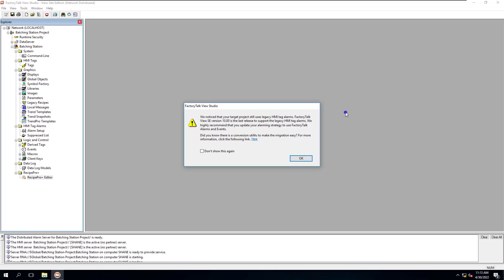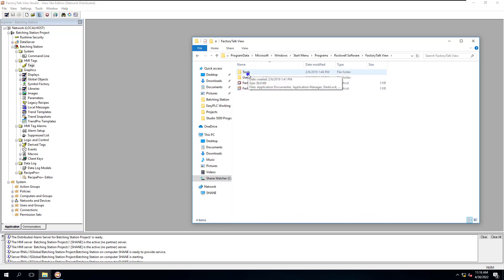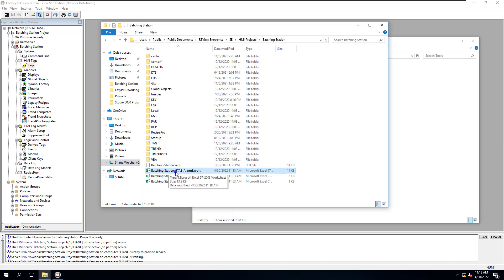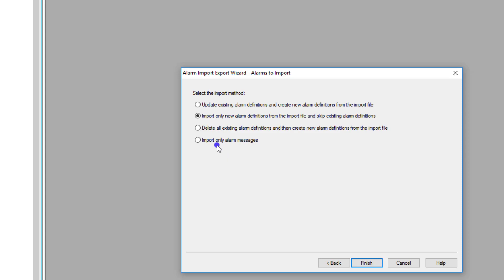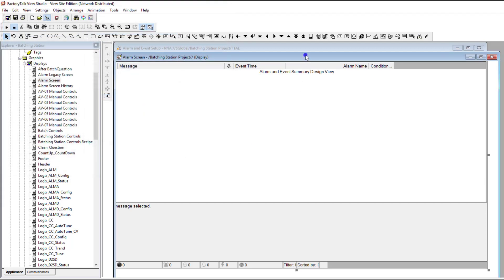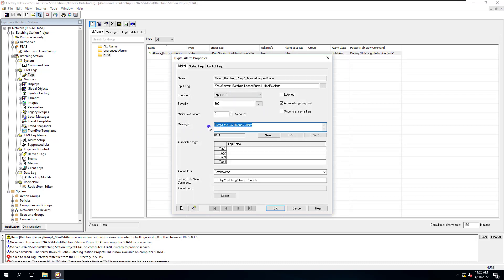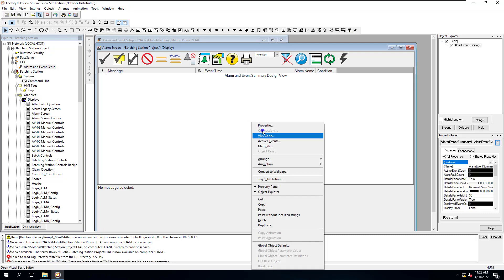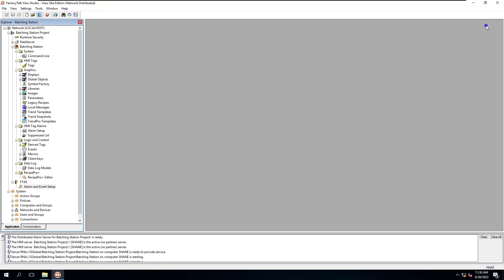FactoryTalk View Studio HMI Tag Alarms No Longer Supported | Quick Fix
Quick Fix for FactoryTalk View Studio HMI Tag Alarms No Longer Supported makes this process easy to understand from what to do & how to fix it.

-What HMI tag Alarms are
-How to use the Alarm Migration Tool in FactoryTalk View
-How to Build an alarms and events server
-How to test the alarms and events

Watch the whole video to see how to correct the HMI application along with testing it to double-check your work for reliability.

0:00 Legacy HMI tags alarms no longer used
1:00 What is an HMI Tag Alarm
2:05 Using FactoryTalk View Alarm Migration Tool
5:00 Adding a FactoryTalk Tag Alarm and Events Sever
5:45 Importing Migrated Alarms into Alarms and Events Server
7:50 Using Alarm Classes FactoryTalk Alarms and Events Summary Screen
15:10 How to test the new Alarm and Events Alarms
17:15 Recommended videos for you